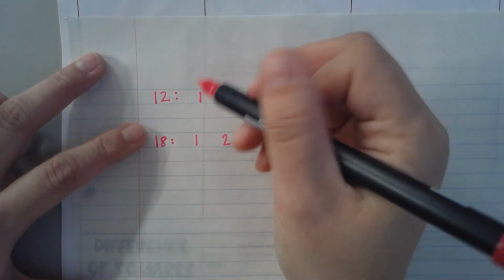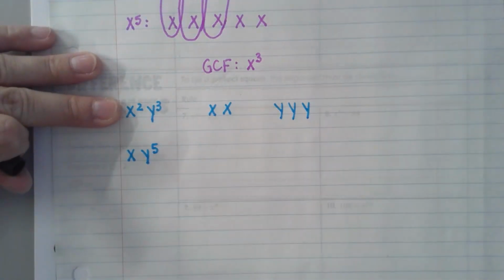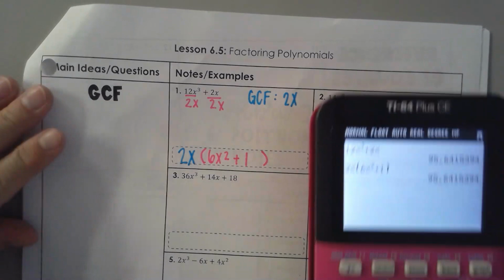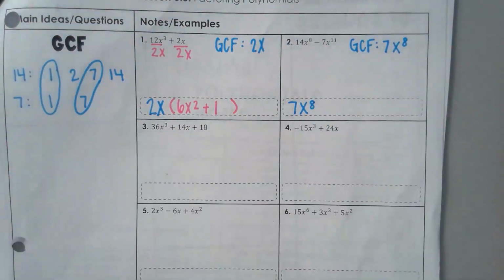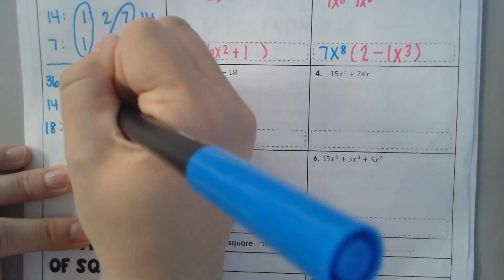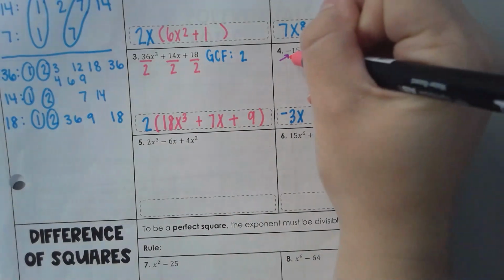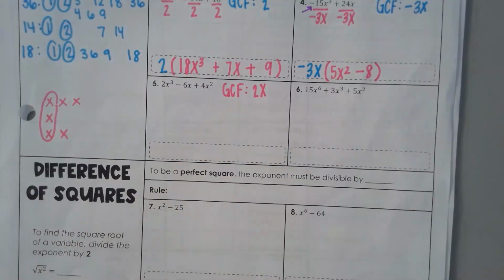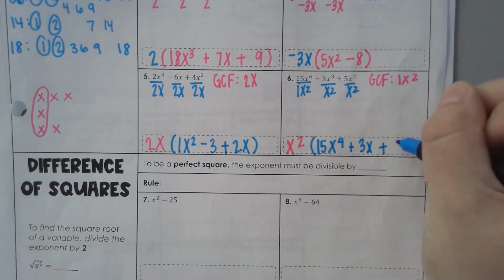Algebra 2 - 6.5 Factor by GCF